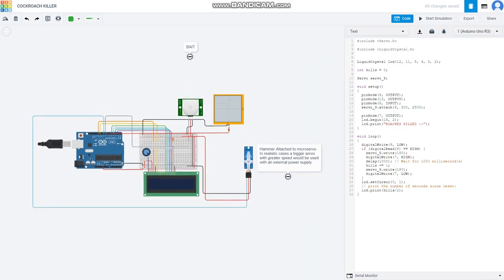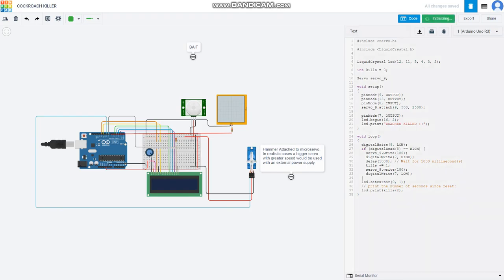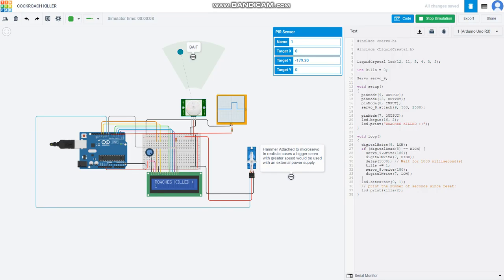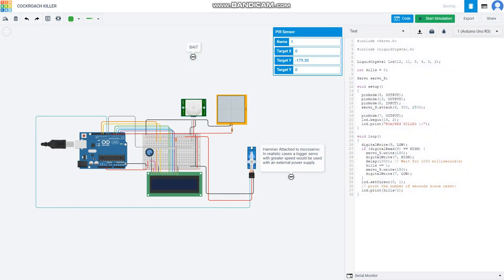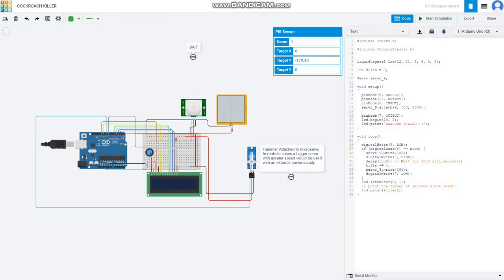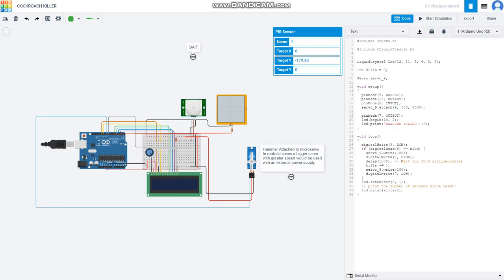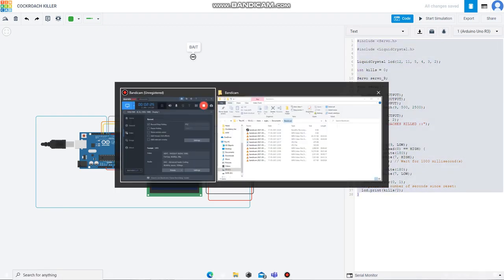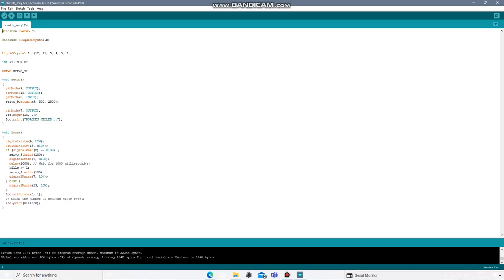20CE30007 ARGHYADEEP PAUL DIY Assignment 2 SECTION 19 Cockroach Killer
02:26 - Arduino IDE* (not UNO)